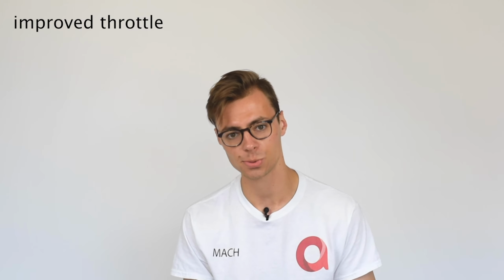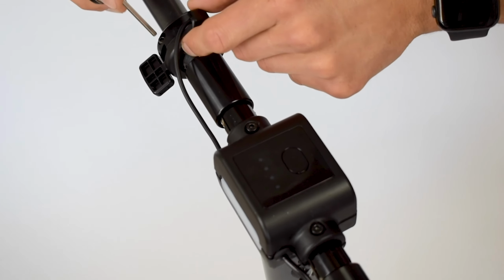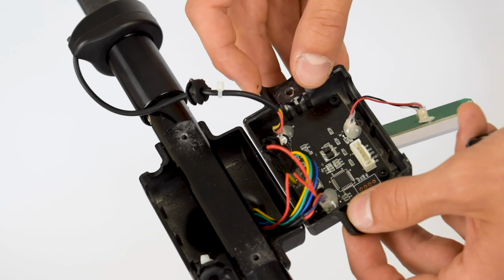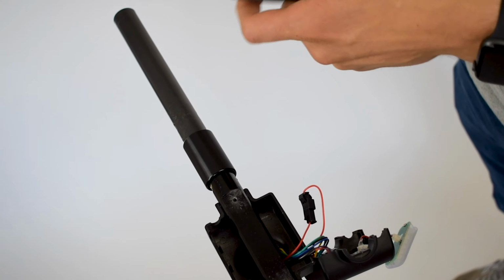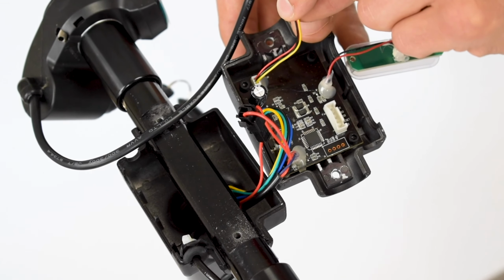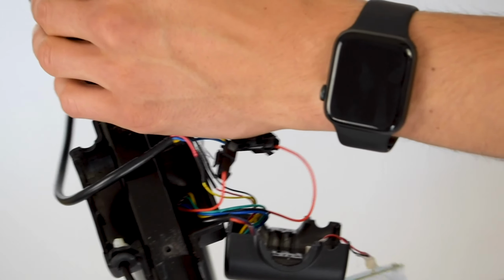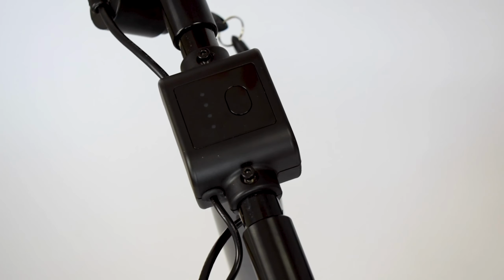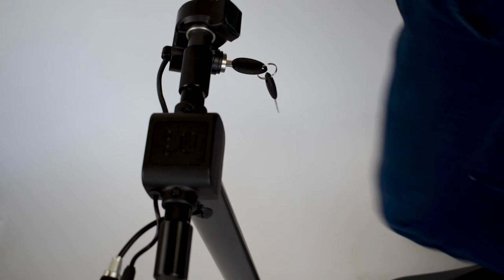How to Instal the Mercane Widewheel 2019 Conversion Kit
Turn your 2018 Mercane Widewheel electric scooter into the 2019 model with this conversion kit. Installation takes less than 10 minutes.